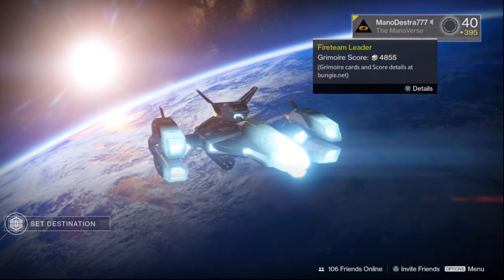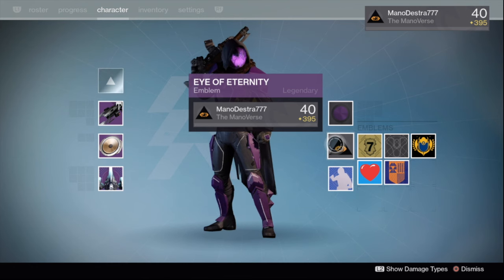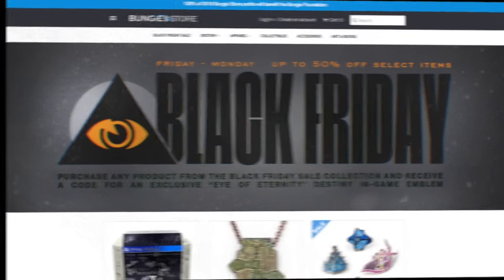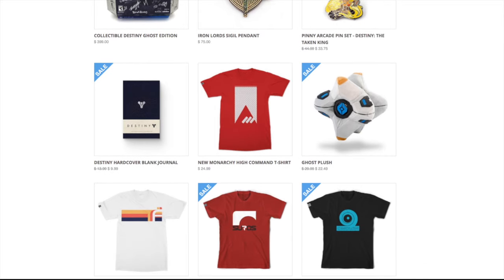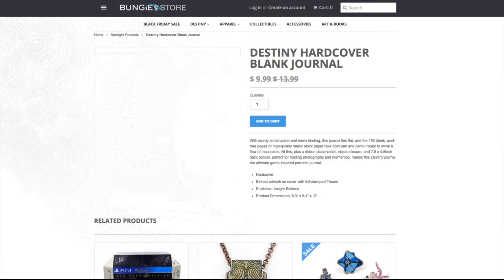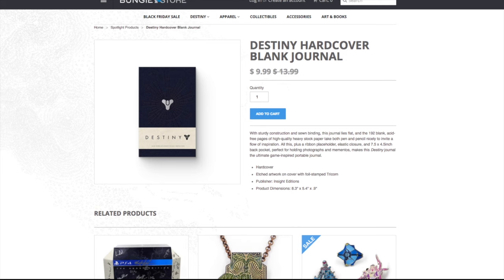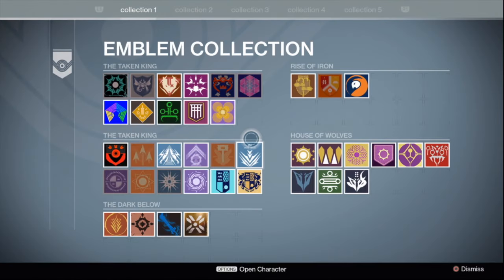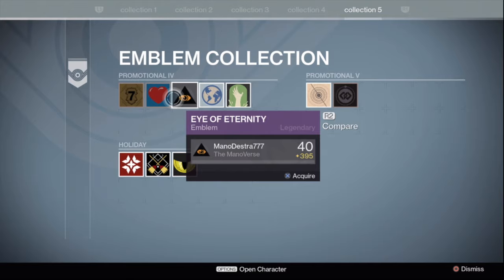Destiny How to Get the Eye of Eternity Emblem! - Black Friday Bungie Store Sale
Destiny - November 25 2016 How to Get the Eye of Eternity Emblem! Black Friday Bungie Store Sale!
Be part of my livestreams, check out my Twitch channel, where I bring followers through Raids, PVP, Trials, and more!
Thanks for subbing and liking the video:
▶ PlayStation Account -- ManoDestra777(NO Space in-between!)

Destiny is a First-Person Open World Shooter, where players can gather together to destroy the forces of darkness, that caused a great collapse of our civilization. Travel to Venus, Mars, the Moon, and the Rings of Saturn, as we fight to restore Earth to it's Golden Age.

Created by Bungie Studios.